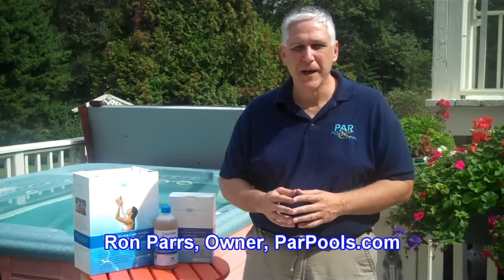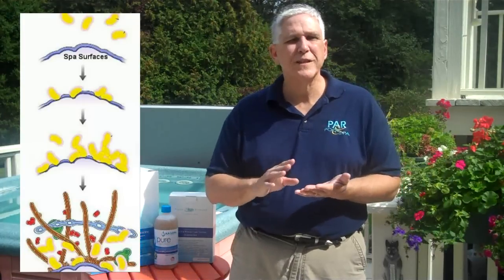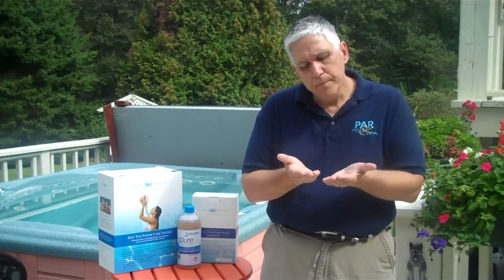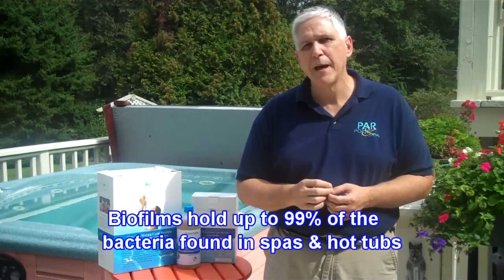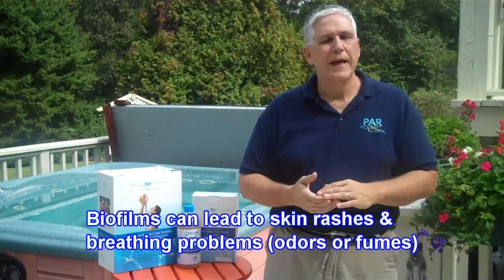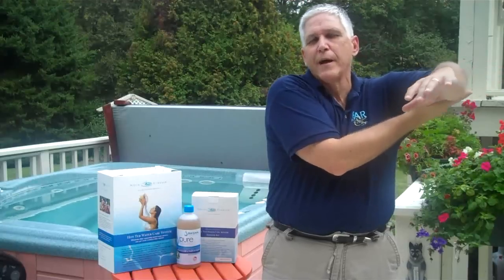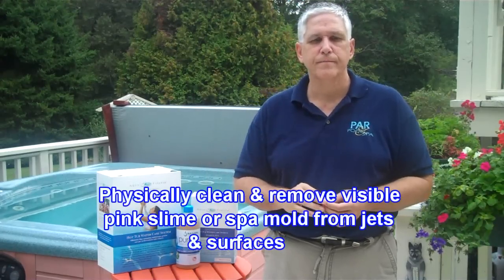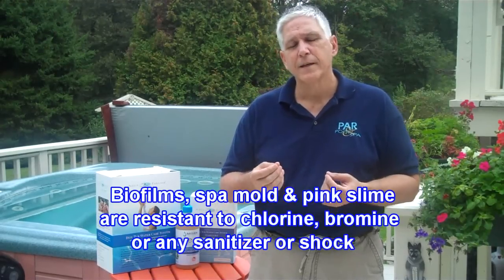Spa Mold & Slime Details, PoolSpaGuru.com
What is spa & hot tub mold, slime, biofilm, scale & how to treat it.